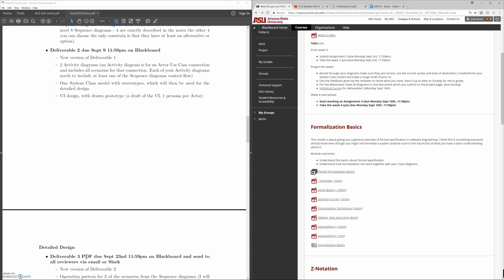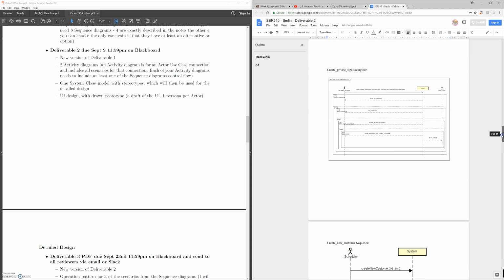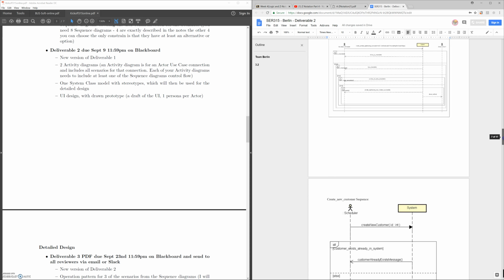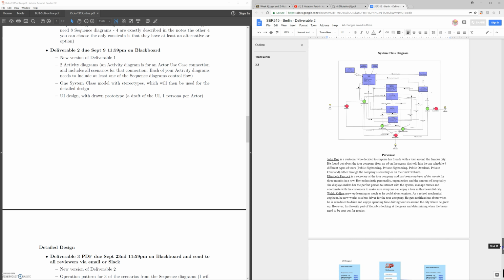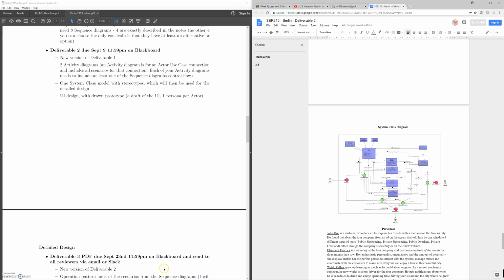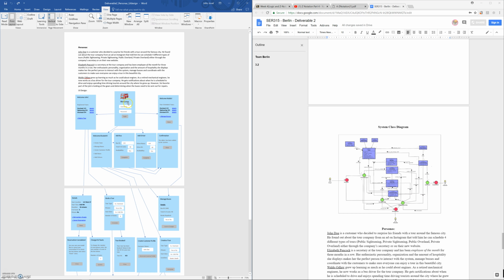TeamBerlin Update2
Team Berlin SER315 Update 2